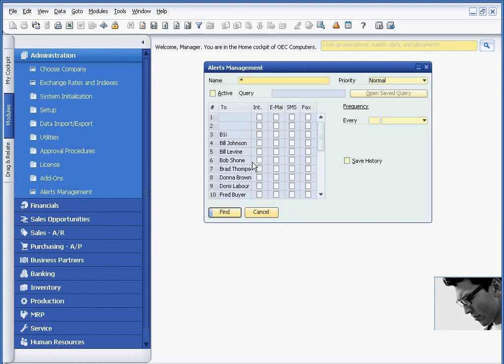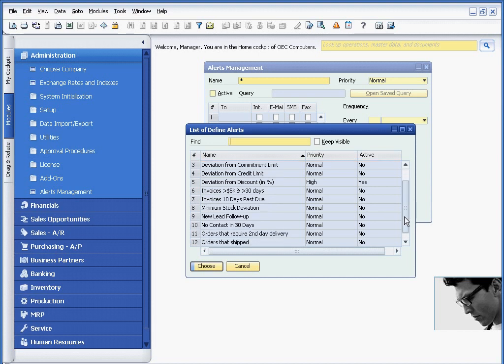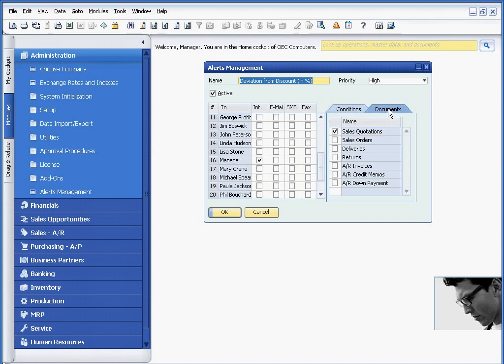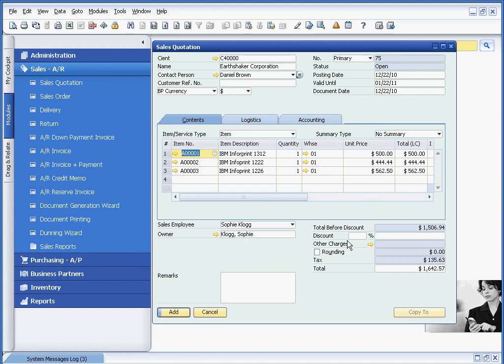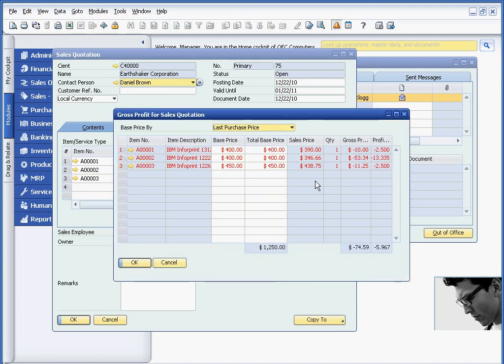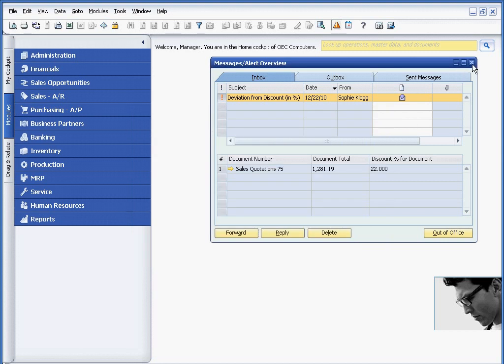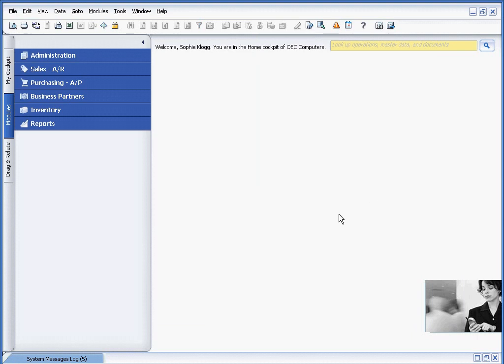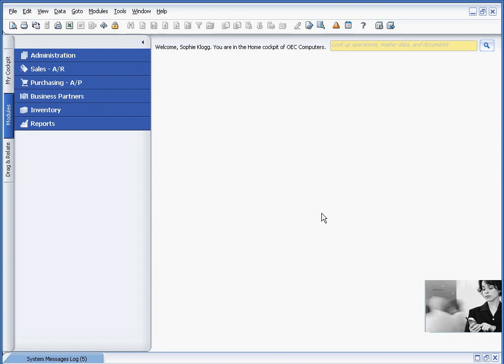How Alerts in SAP Business One can help you manage your business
See how alert functionality in SAP Business One can help you manage your business proactively instead of reactively.